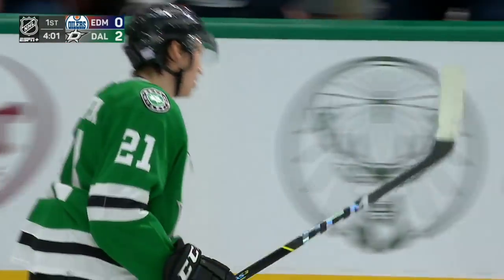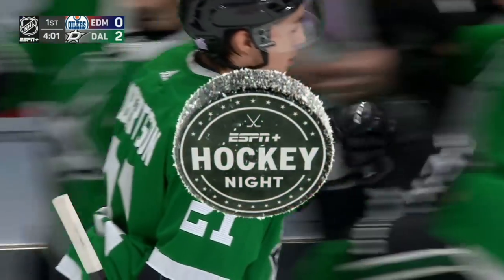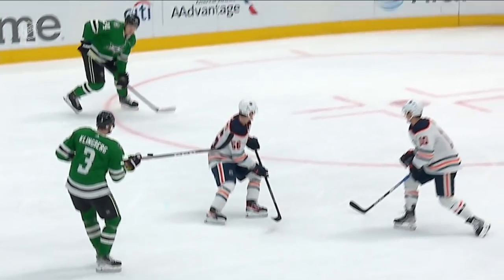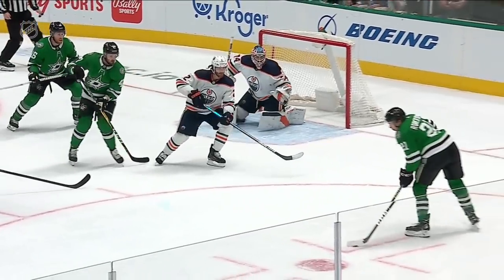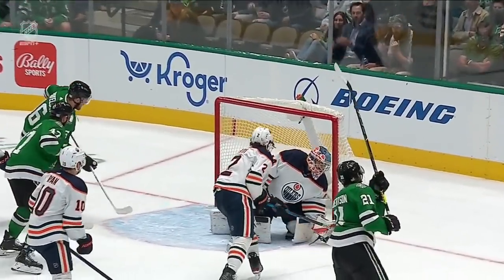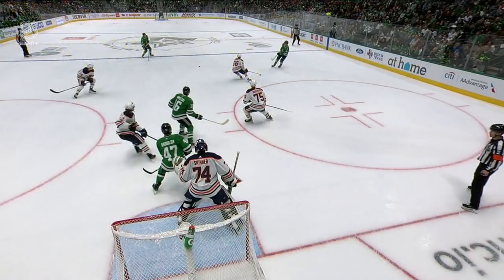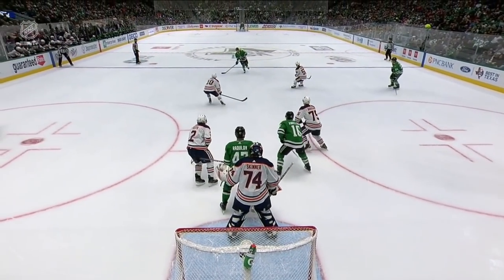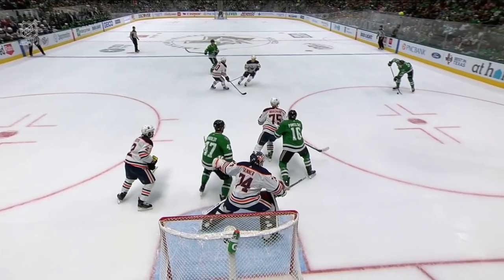Roope Hintz 1+1 vs Edmonton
DAL 4 - EDM 1
Hintz 6+4 in 17gp